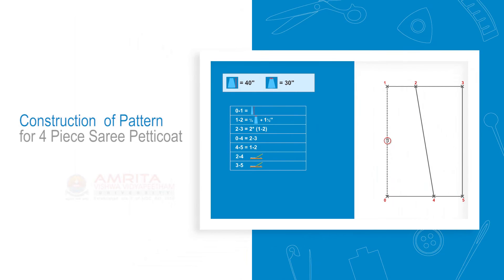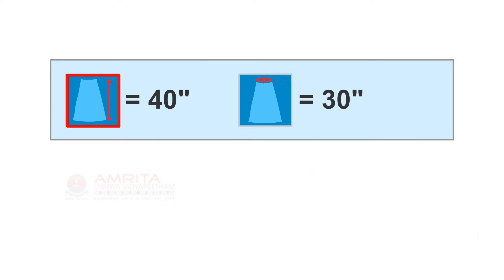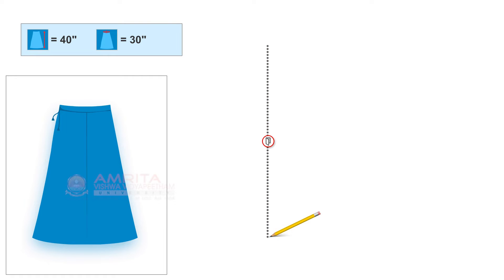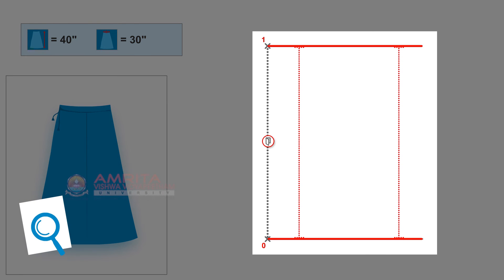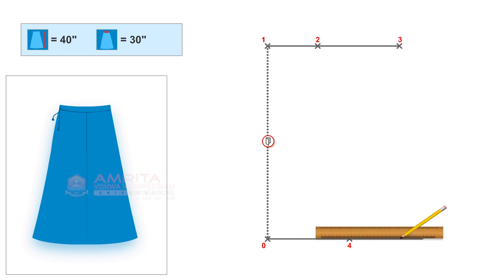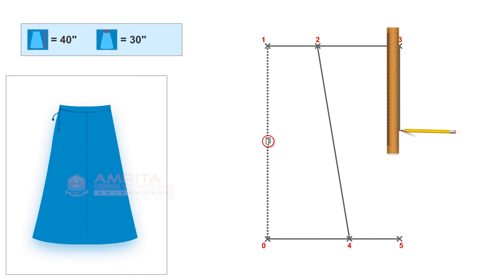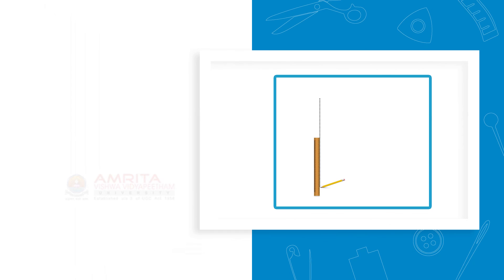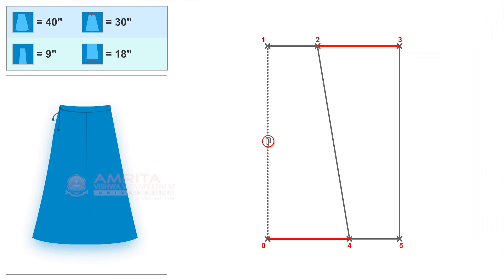4.1.4 Construction Of Pattern For 4 Piece Saree Petticoat (English)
In this video, you will learn to construct pattern for a 4 piece saree petticoat.